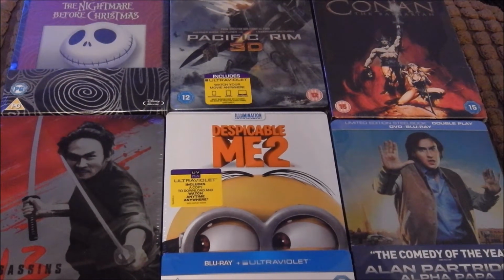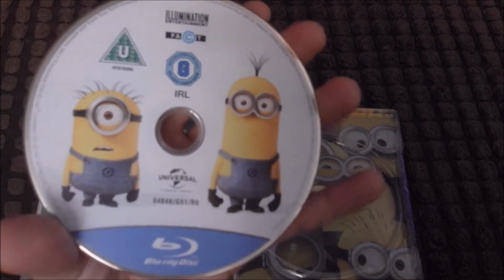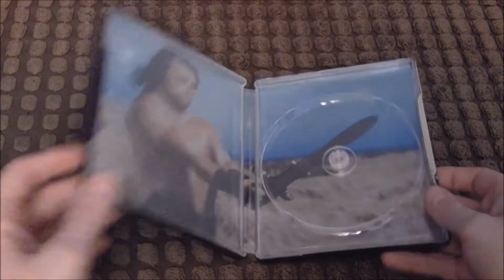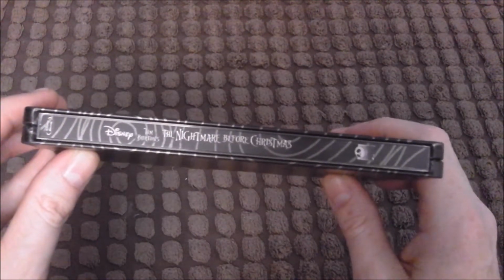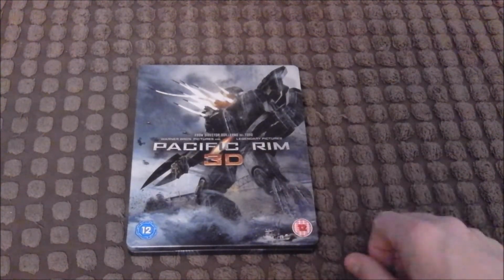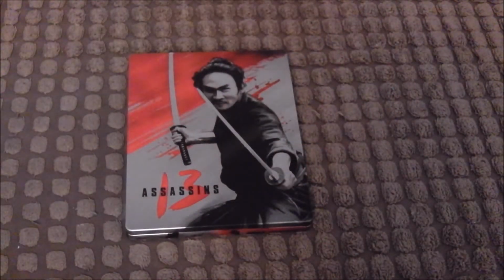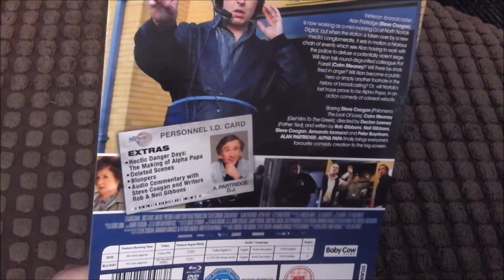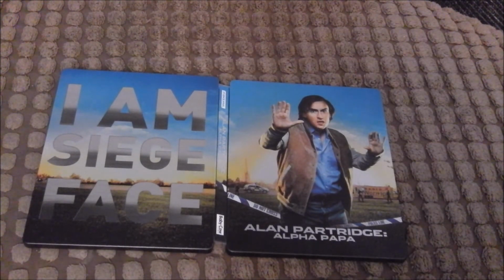Steelbook pickups this week Part 2